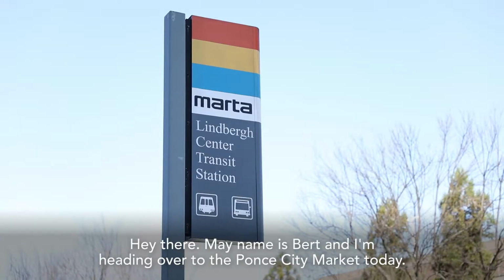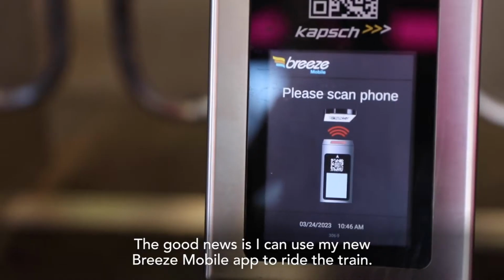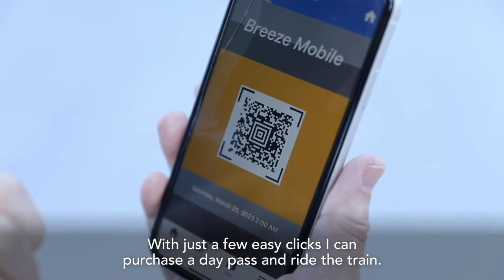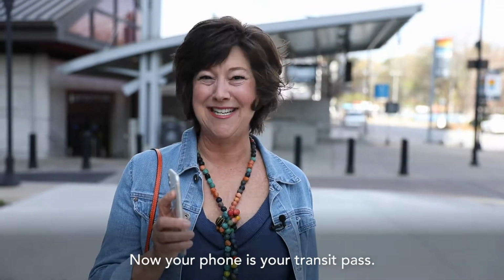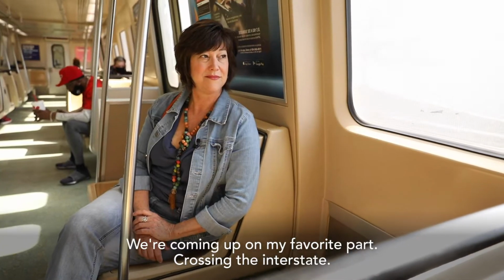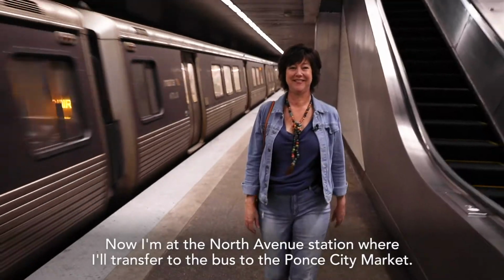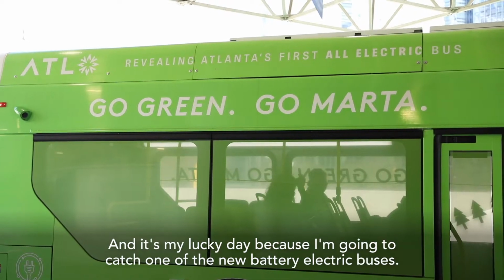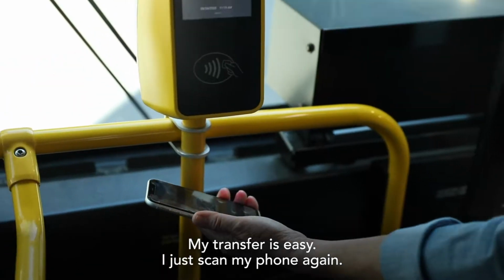Breeze Mobile | How Do You MARTA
Bert doesn't have a Breeze card and that's okay because she uses the new Breeze Mobile app to ride MARTA. Now her phone is her transit pass!

Pay-as-you-go and other new features make it a breeze to get where you need to go.